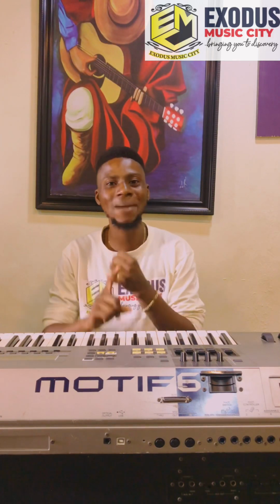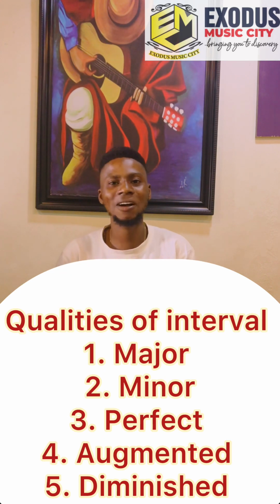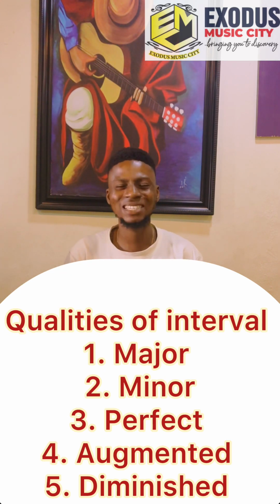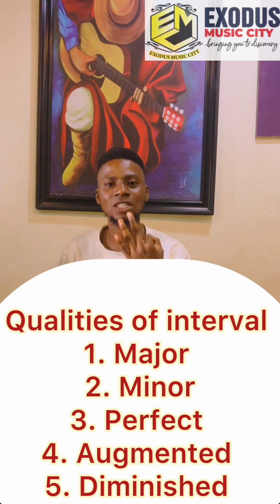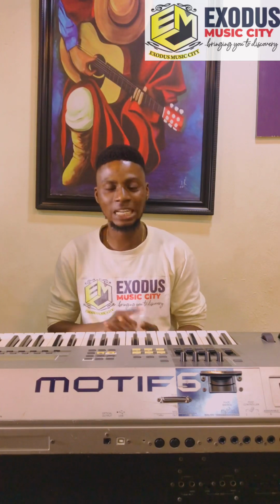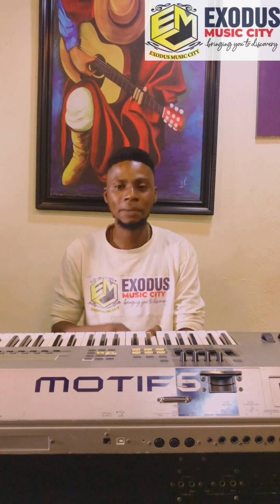INTERVAL IN MUSIC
Rudiment of Music/ music theory grade 5